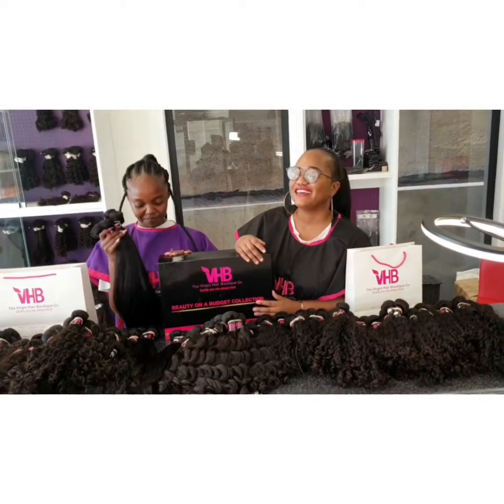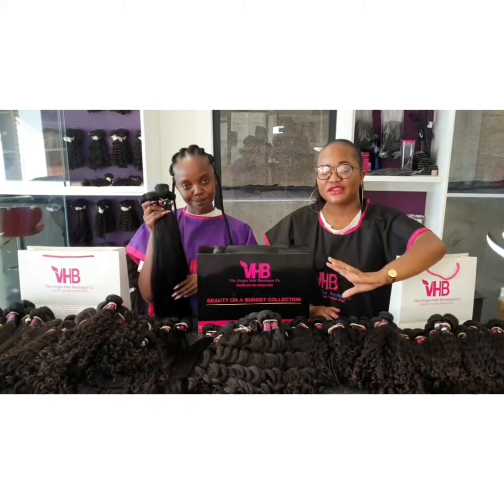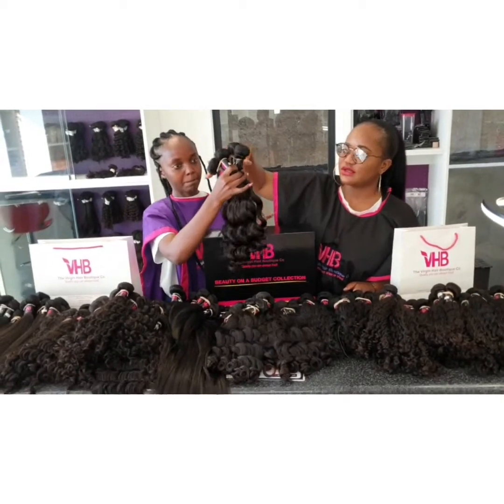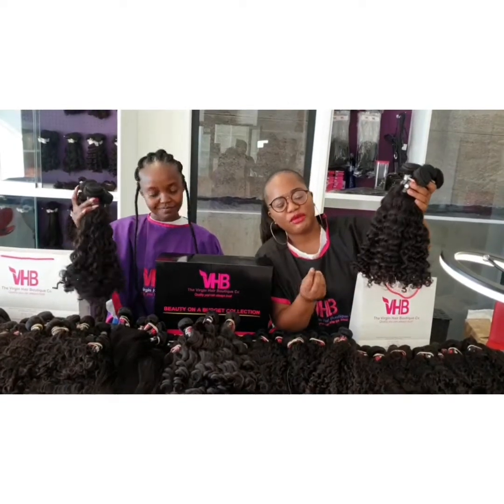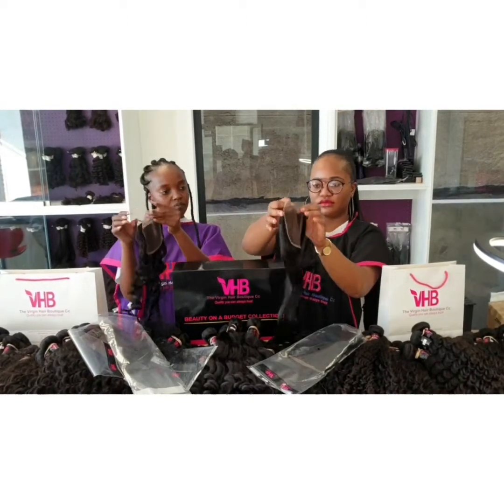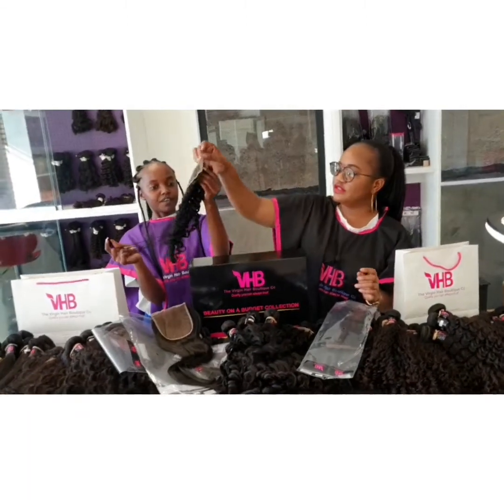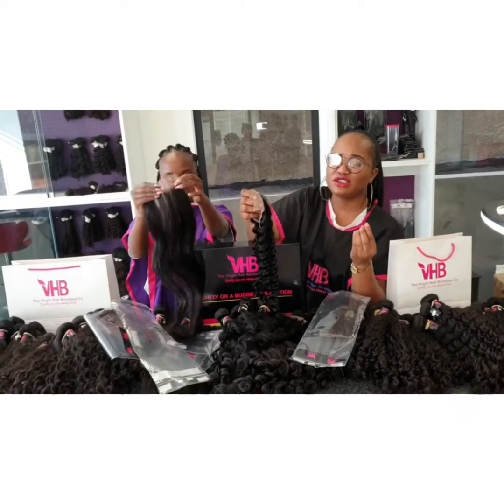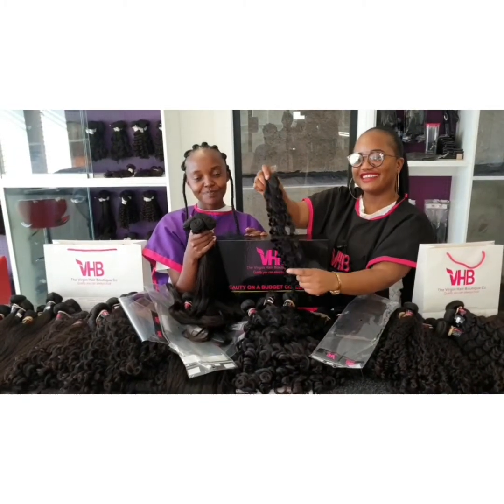Beauty On a Budget Collection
Introducing our latest collection of affordable brazillian 100% human hair ..this hair is for those who want quality without hurting their wallets..students, ocassional and once off weave wearers..

1. This hair is 100% human hair
With  98% cuticles aligned in the same direction
2. Absolutely soft  hair and can be bleached ,colored restyled, and glst ironed
3.Can last for over 2 years with good care ofcourse
4. Affordable and of good quality

@The Virgin Hair Boutique Cc